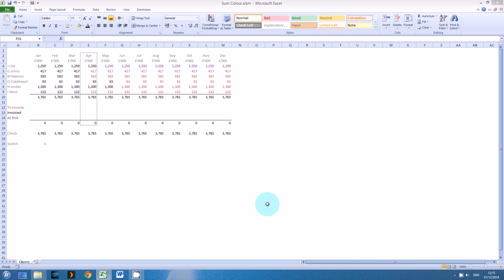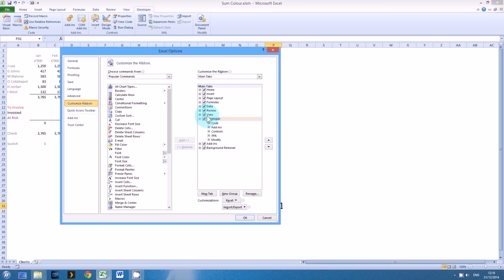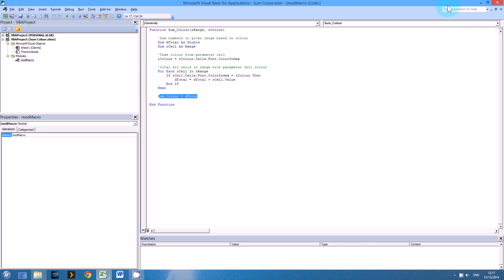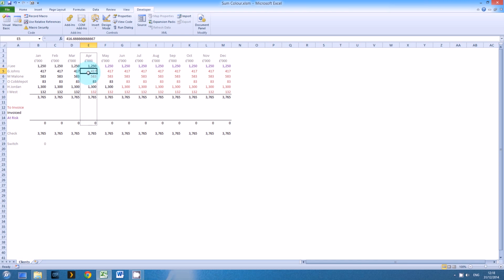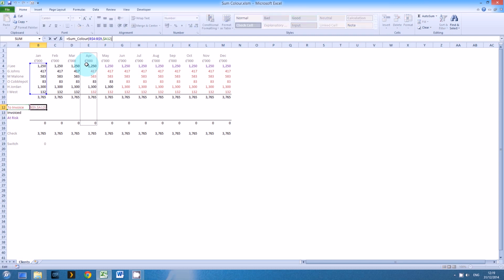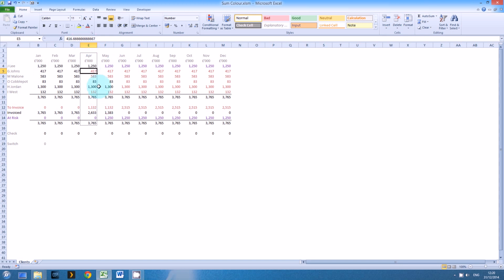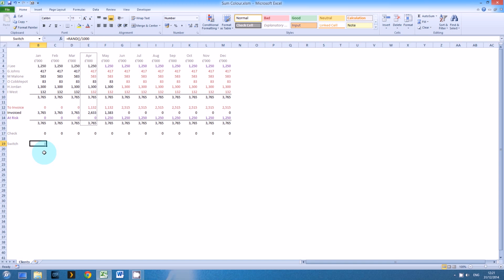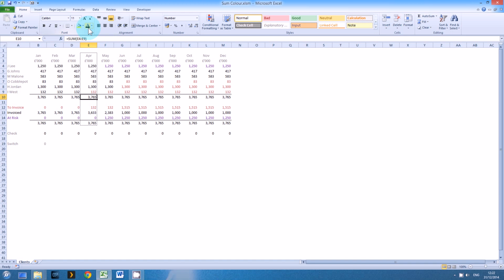Excel: Sum if based on colour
Excel Tutorial: how to sum from a row of numbers based on the colour of the number